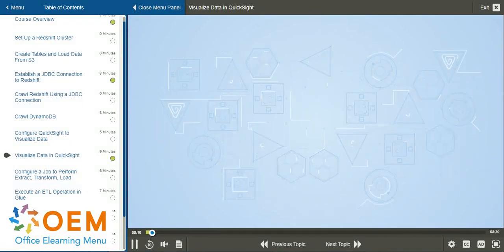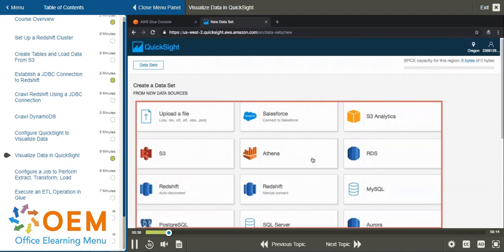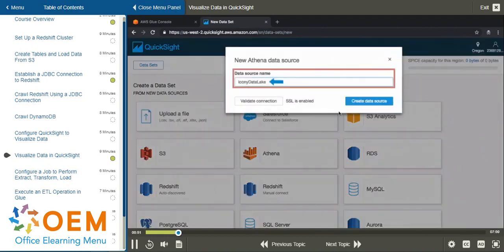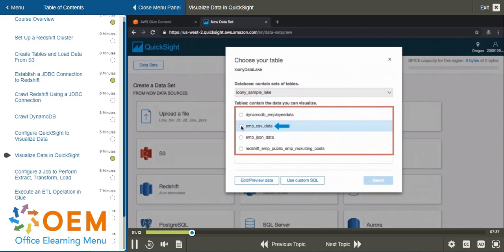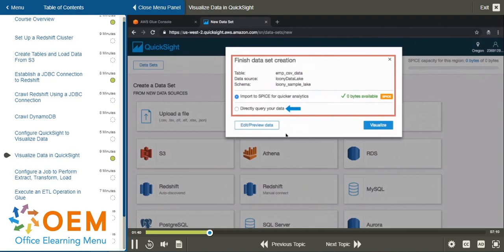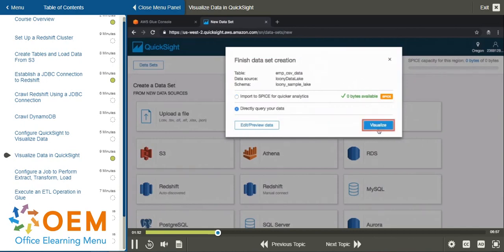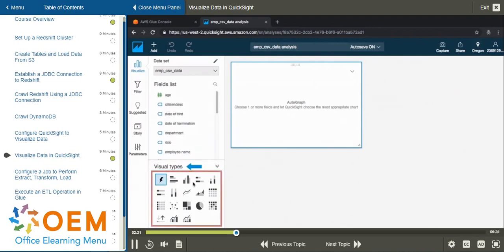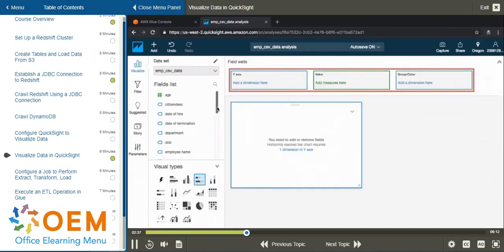Data Silos Lakes and Streams Elearning Training DEMO